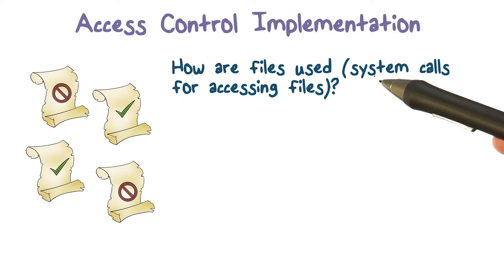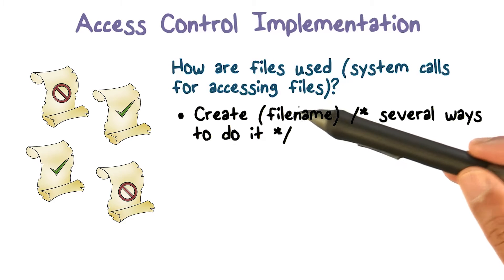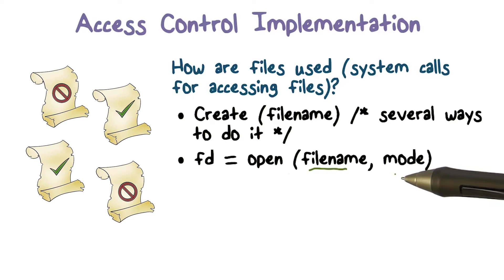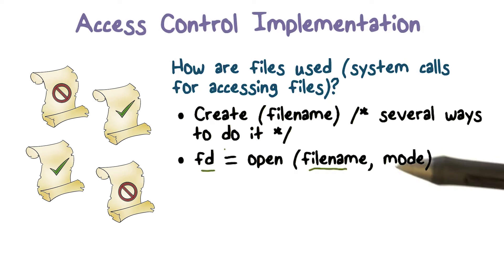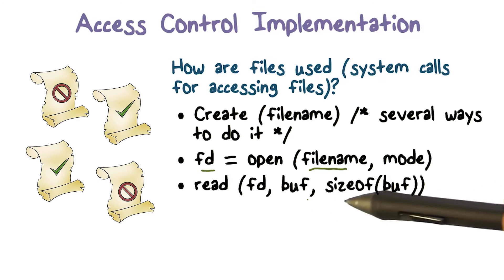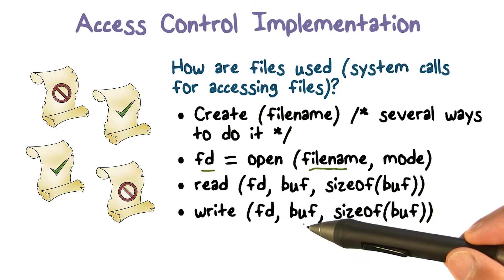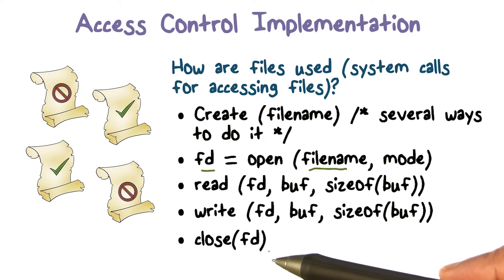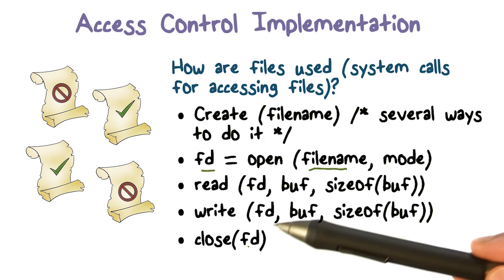Access Control Implementation Part 2